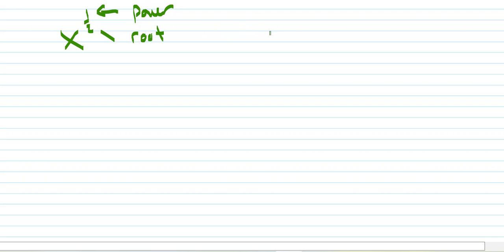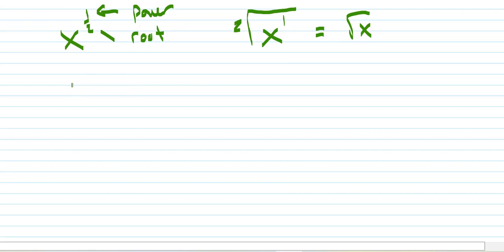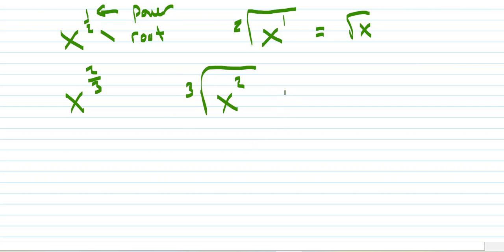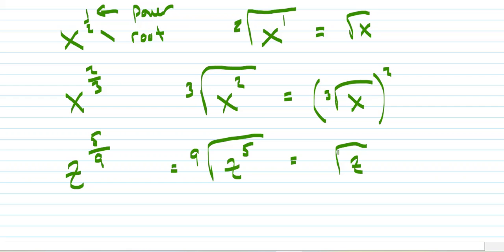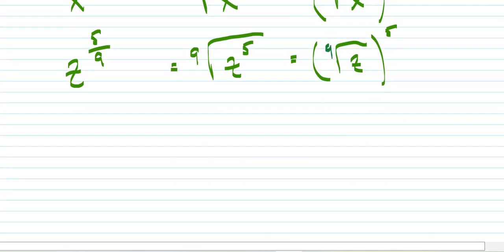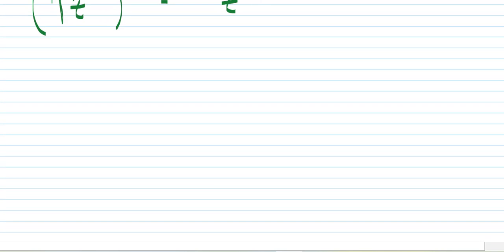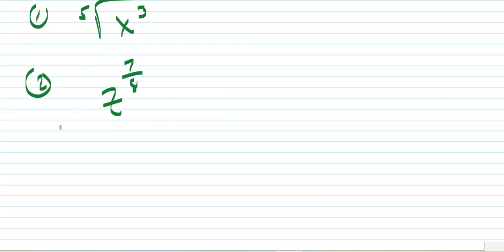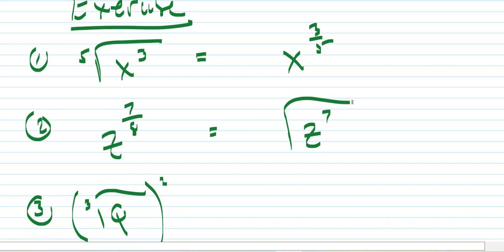Quick Math: Converting Between Radical and Rational Exponent Forms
My Quick Math series of videos provide a quick review of basic mathematical concepts needed for success in a Calculus 1 class.